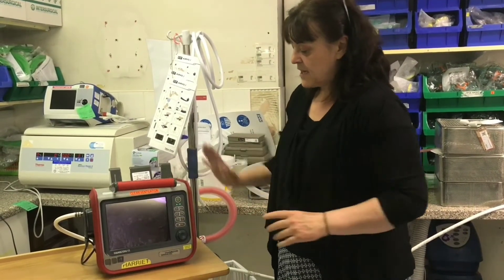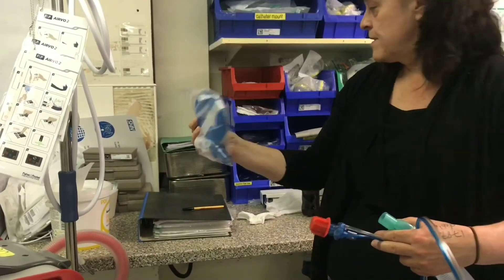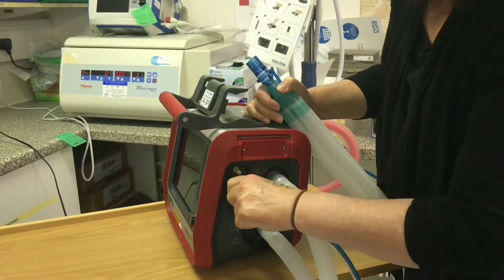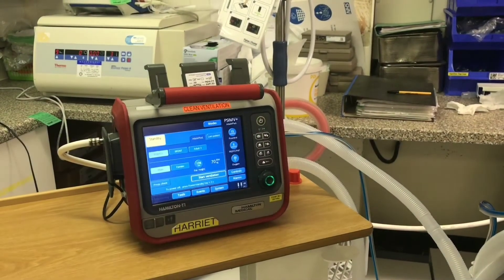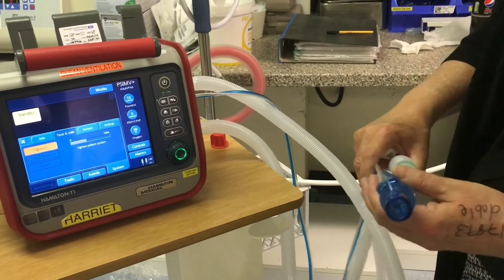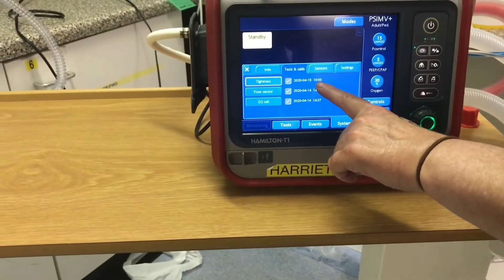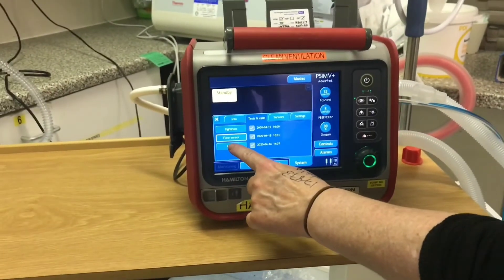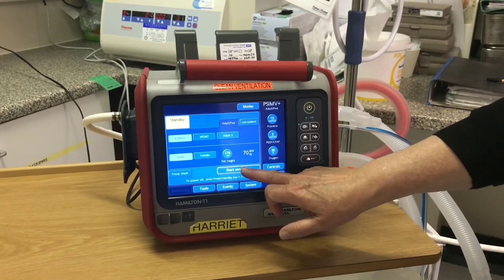Quick Ventilator Guide: Hamilton C1 T1 Pre Op Checks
How to do a pre-use check on a Hamilton ventilator. Made by the team at St Georges Hospital